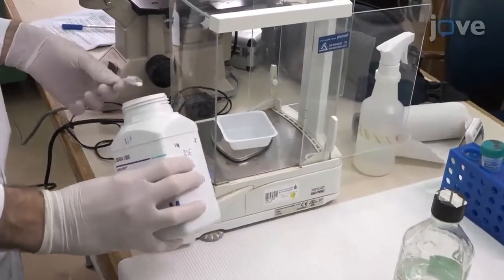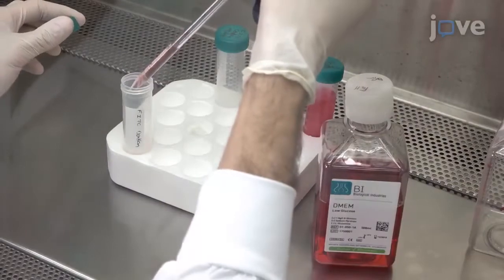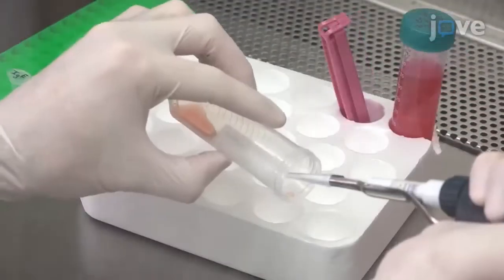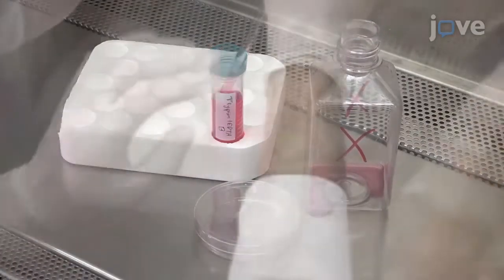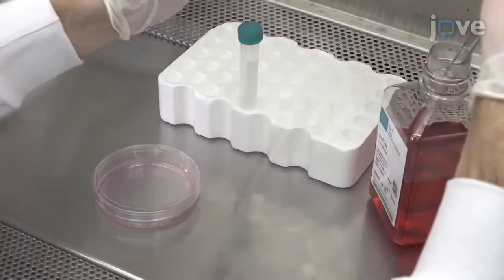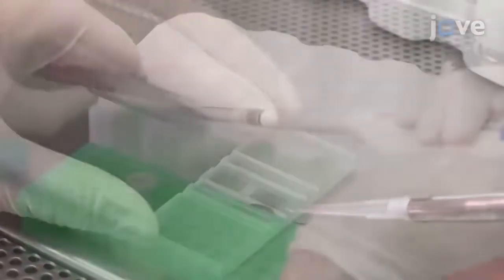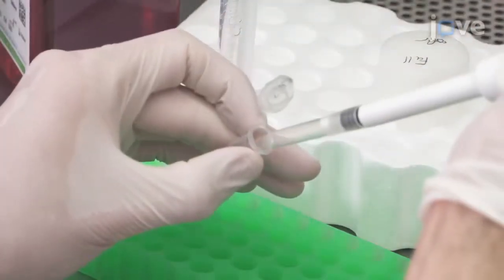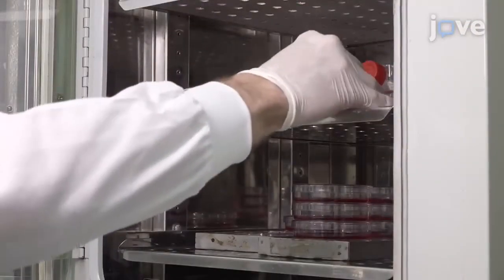Imaging FITC-dextran As Reporter or Regulated Exocytosis l Protocol Preview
Imaging FITC-dextran as a Reporter for Regulated Exocytosis -  a 2 minute Preview of the Experimental Protocol

Ofir Klein, Amit Roded, Koret Hirschberg, Mitsunori Fukuda, Stephen J. Galli, Ronit Sagi-Eisenberg
Tel Aviv University, Department of Cell and Developmental Biology, Sackler Faculty of Medicine; Tel Aviv University, Department of Pathology, Sackler Faculty of Medicine; Tohoku University, Laboratory of Membrane Trafficking Mechanisms, Department of Developmental Biology and Neurosciences, Graduate School of Life Sciences; Stanford University, Departments of Pathology and of Microbiology and Immunology and Sean N. Parker Center for Allergy and Asthma Research, School of Medicine;

Here we detail a method for live cell imaging of regulated exocytosis. This method utilizes FITC-dextran, which accumulates in lysosome-related organelles, as a reporter. This simple method also allows distinguishing between different modes of regulated exocytosis in cells that are difficult to manipulate genetically.